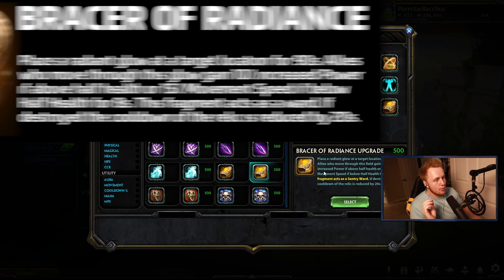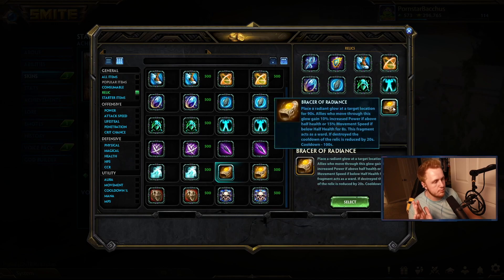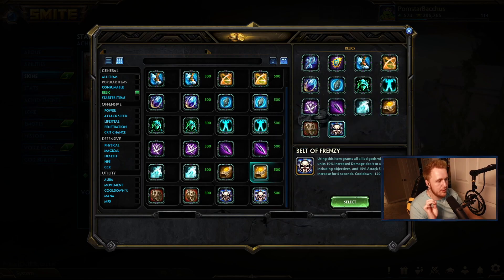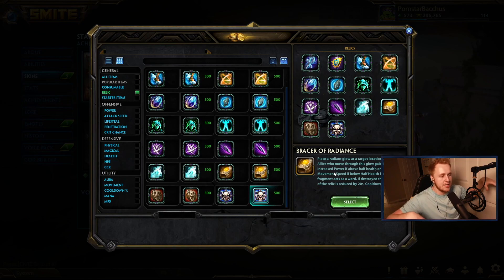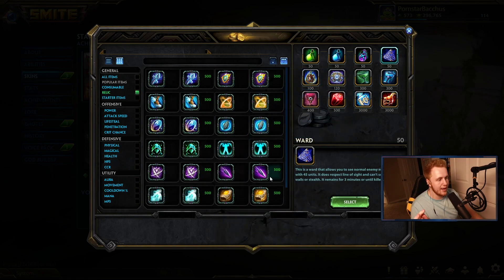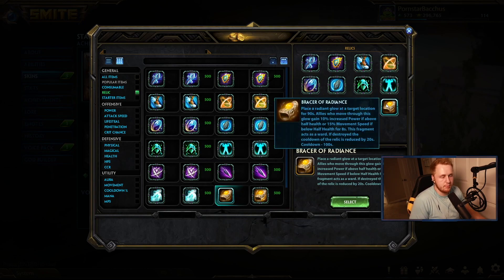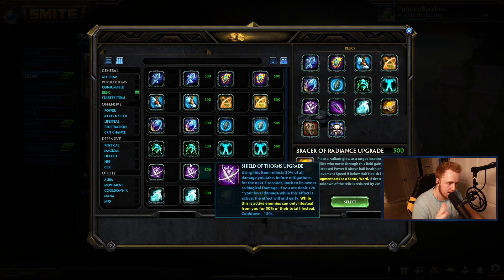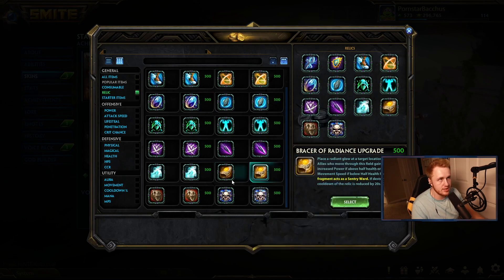Why are Supports building Bracer of Radiance in Smite?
Bracer got a much needed rework a bit ago and now you're seeing supports all over the place build it. Why build it? Should it be first or second? How does it interact with other wards? All of these questions (and more!) will be answered in this video.